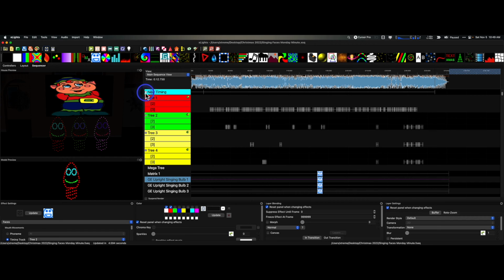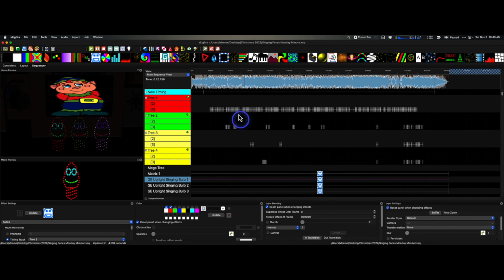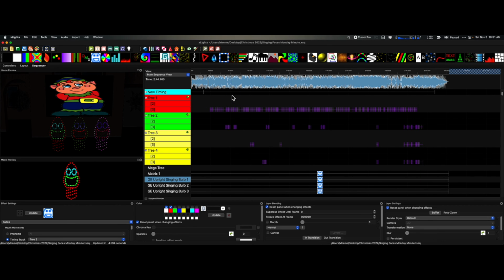How To Easily Fix Lyric Tracks Timings in xLights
In this tutorial, I will show you how easily you can adjust singing face timings that might not match the mouth movements in your sequences.